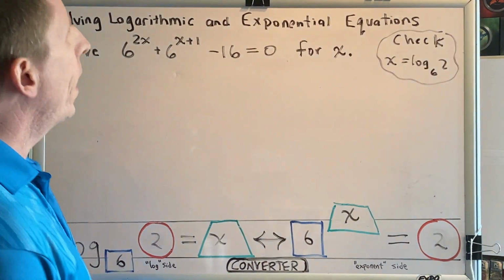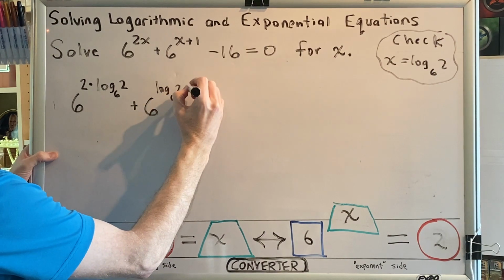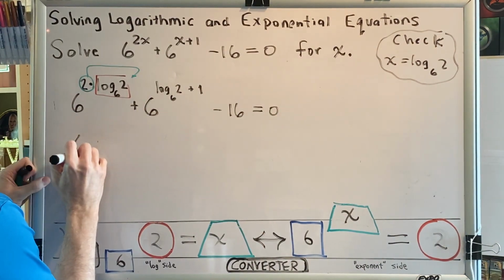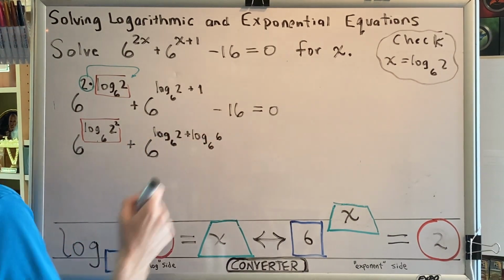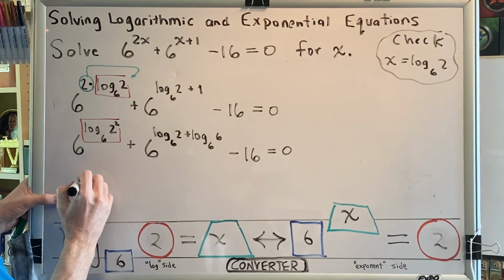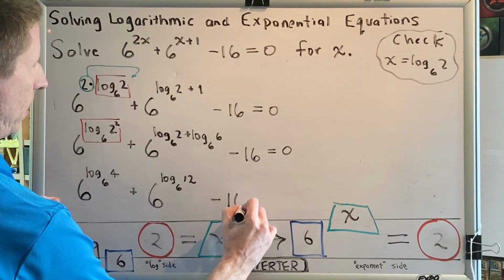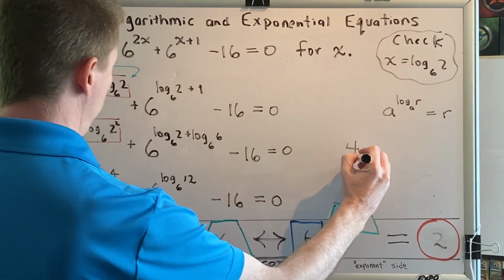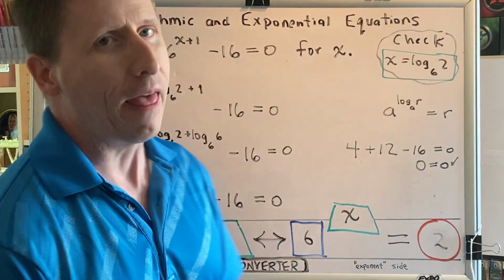Solving Logarithmic and Exponential Equations (Part 10)